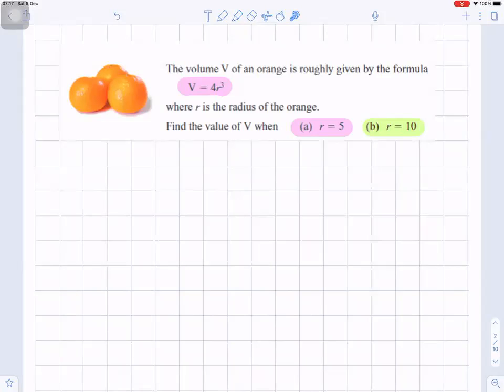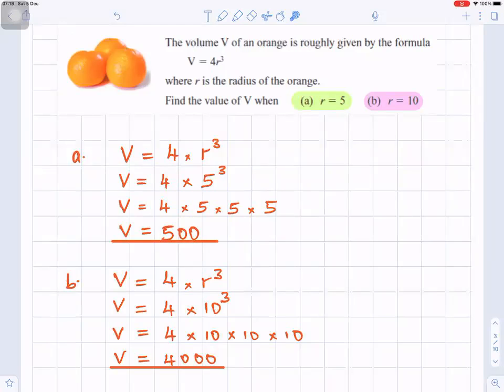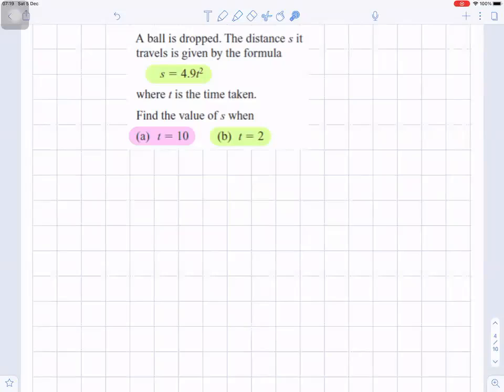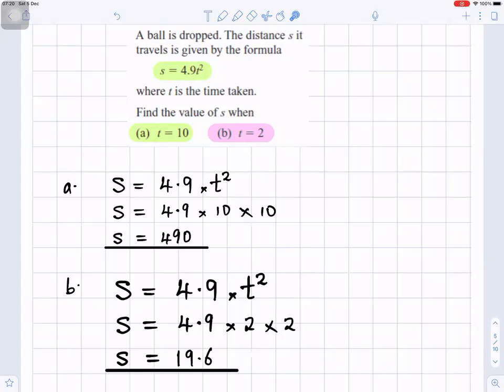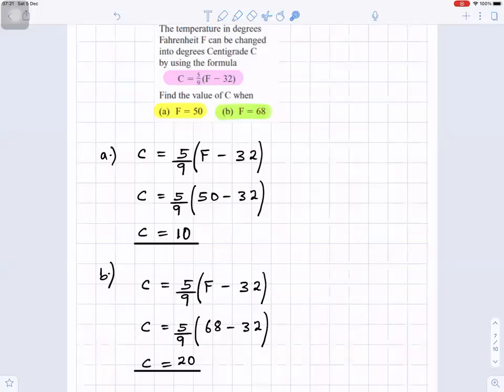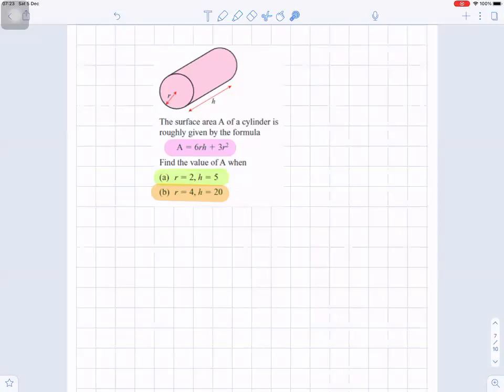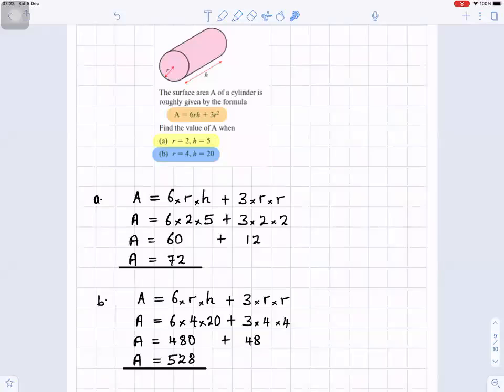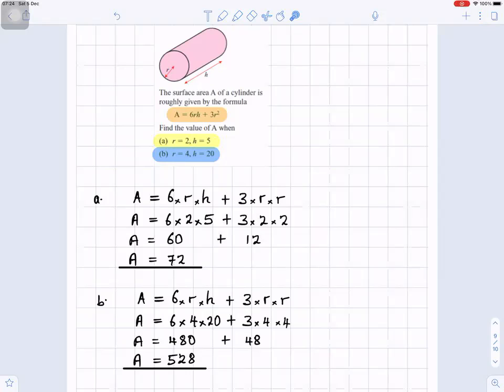Substitute into a formula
I want to help you achieve the grades you know you are capable of; these grades are the very important for your future.